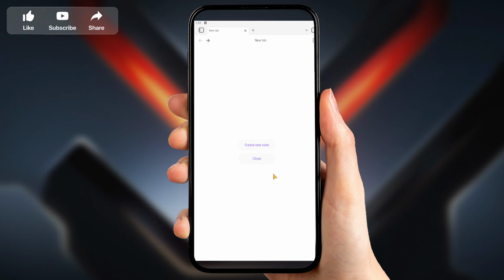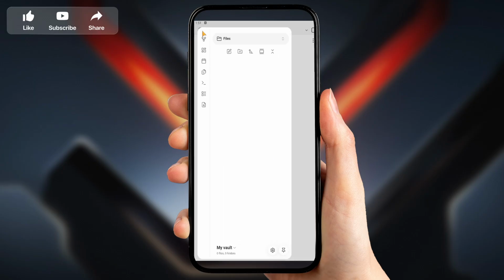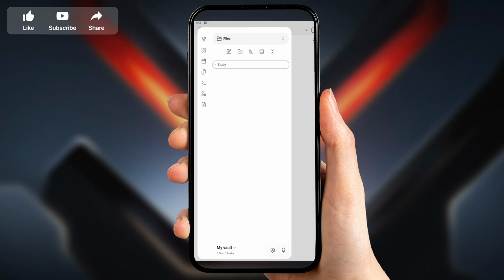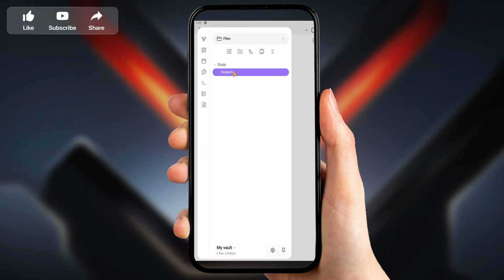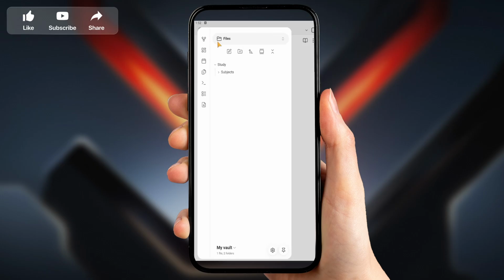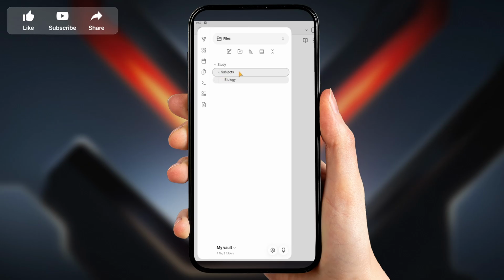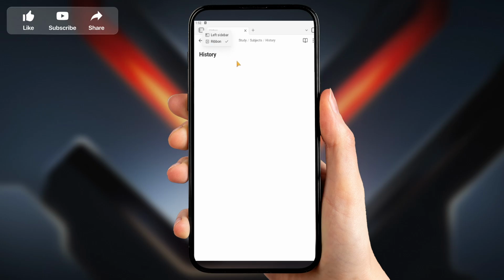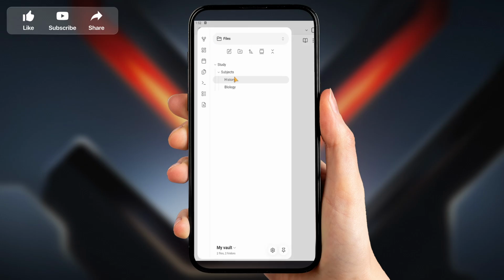How To Use Obsidian Mobile For Studying [2026 Guide]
How To Use Obsidian Mobile For Studying